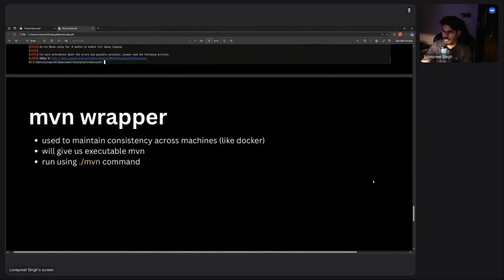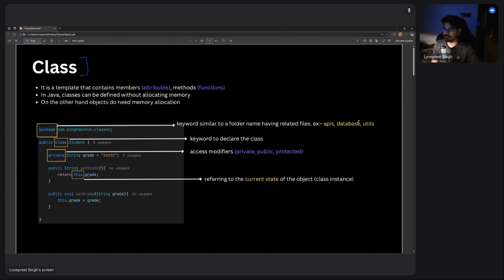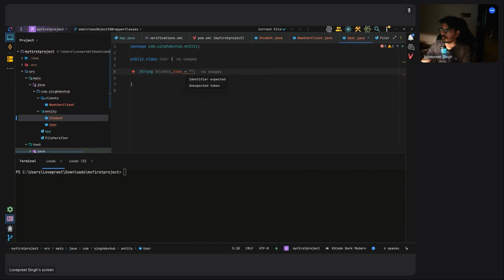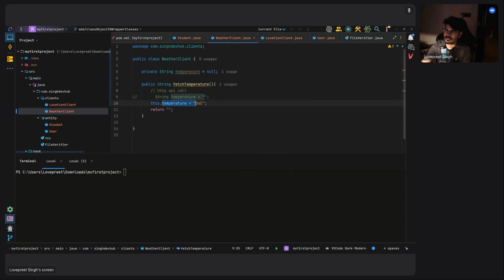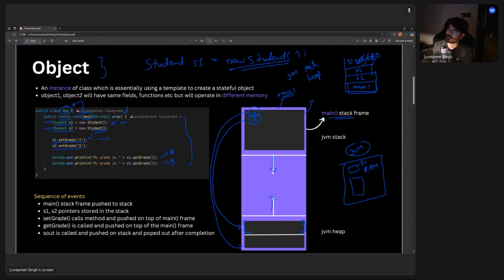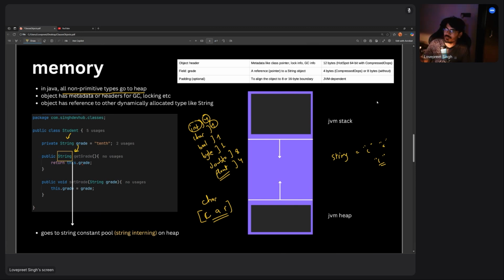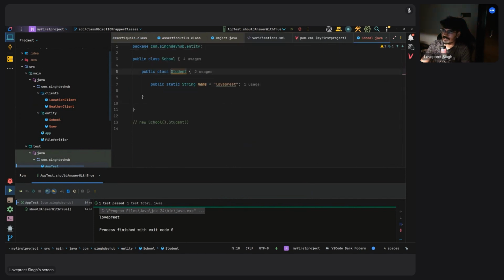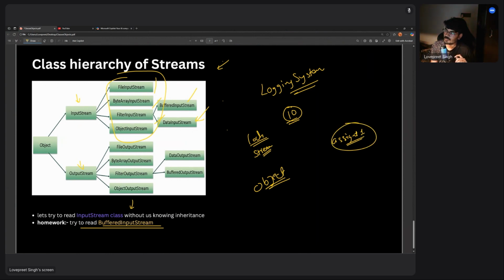Java classes, objects, new keyword, jvm memory usage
In today's video we will be going through:-
- how to integrate a plugin in mvn project & use it
- java classes, objects, how much memory they take
- jvm stack and heap calls when we run java programs
- class hierarchies, Object class and more.

timeline:-
00:00:00 Introduction / Overview
00:01:07 Setting Up Project
00:11:00 Integrating Maven Plugin
00:32:36 Class, Private, Public, Protected, This Keyword
00:43:57 Objects, Memory Usage in JVM
01:09:35 Class Hierarchy, Object Class, Number Class
01:57:00 Nested Classes, String Interning

JOIN US LIVE in india's super affordable cohort:-
- weekly assignments
- group projects
- guidance from peers working in Target, Amazon, CRED
- mock interviews and a lot more things